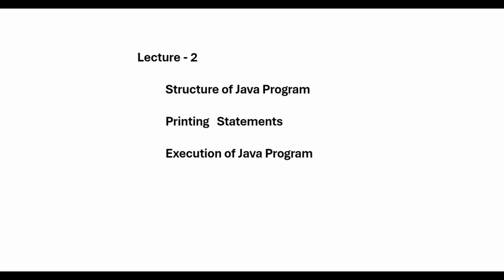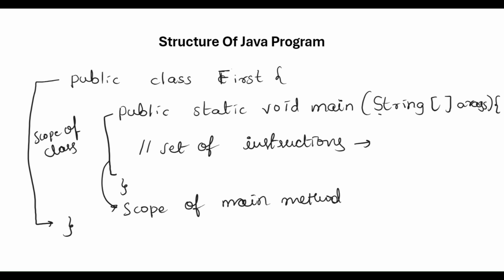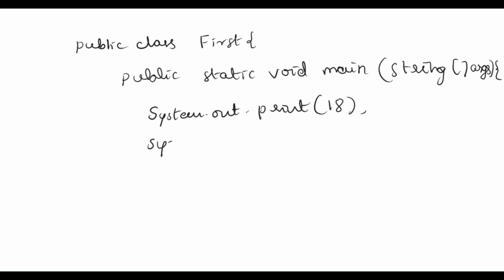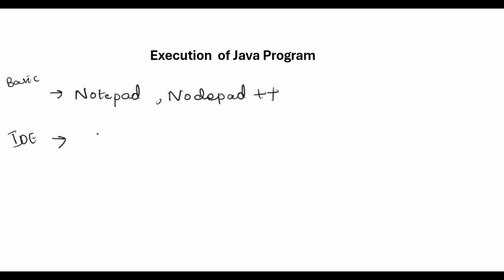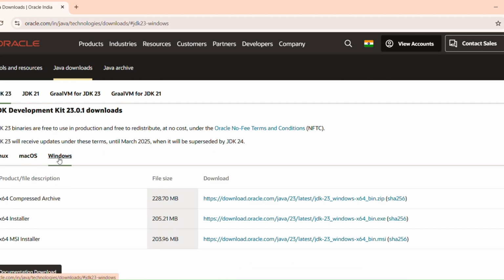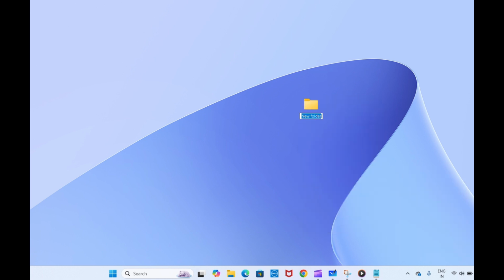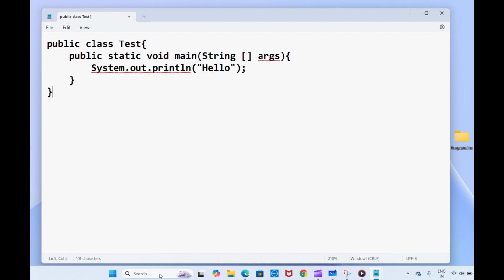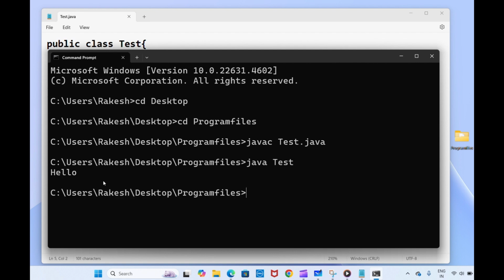Structure of java program | Output |JDK installation for windows11 Execution of FirstProg in Notepad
Basic Structure of java program
Installation of Java development kit
Working of Printing statements in java